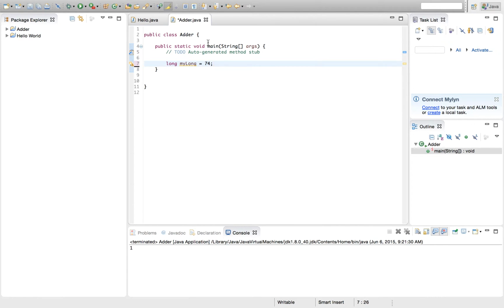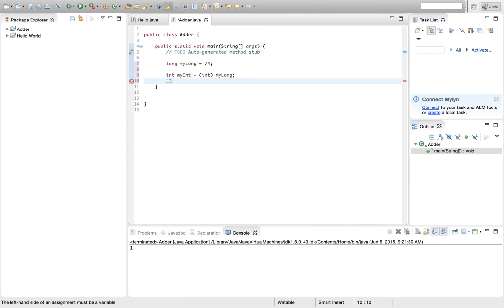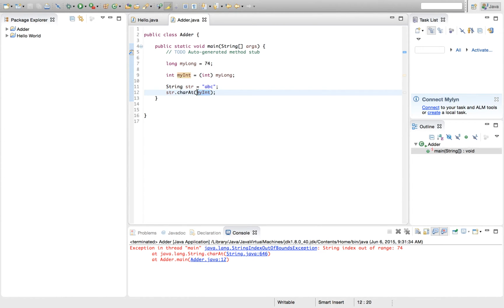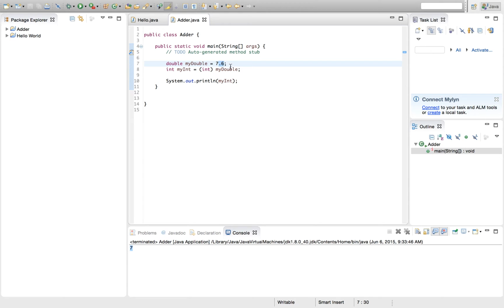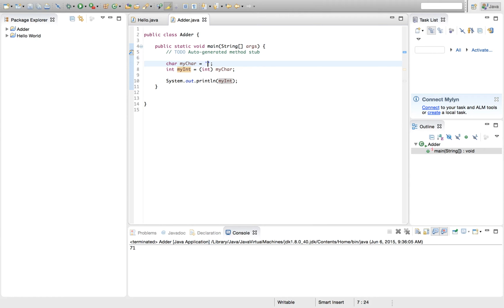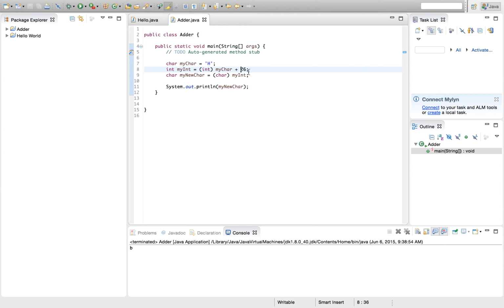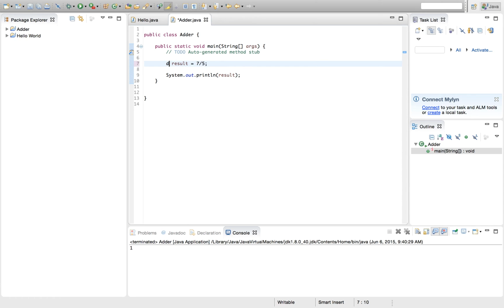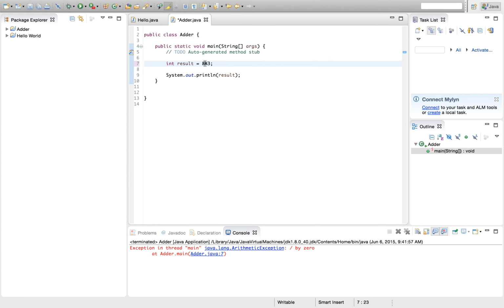Java Programming Tutorials - 6 - Casting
We talk about casting.